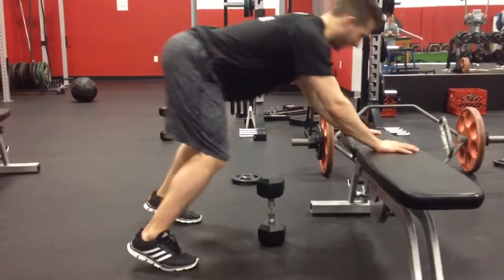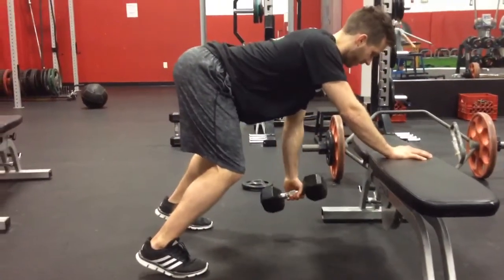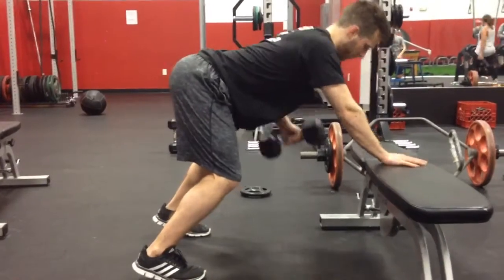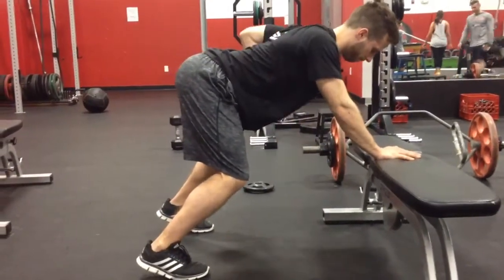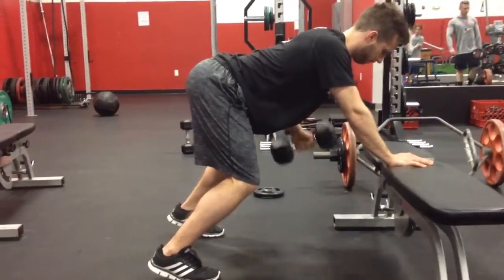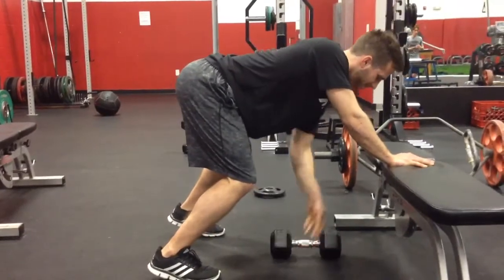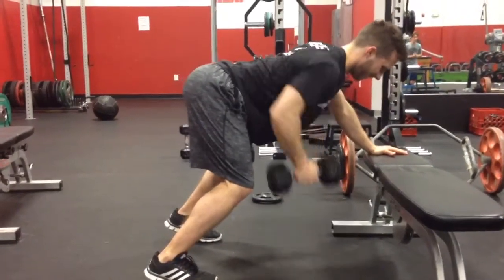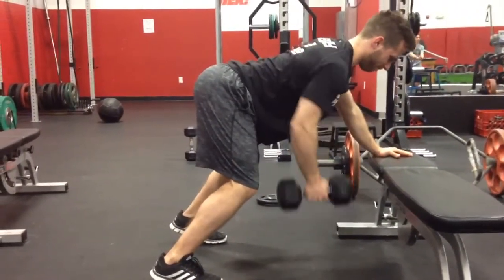DB Row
Nice commentary from MBSC Intern Guy Bortz